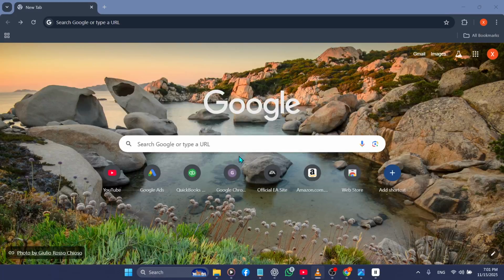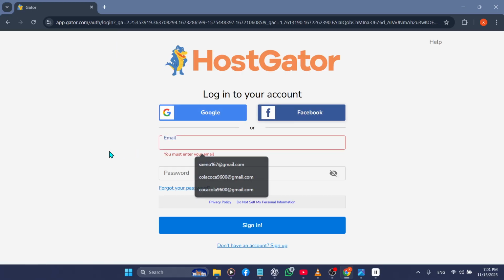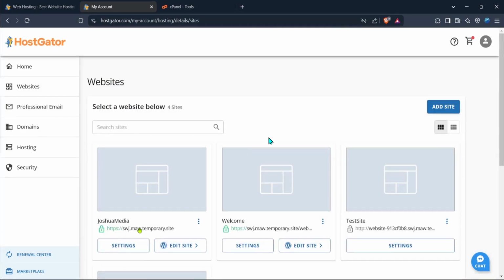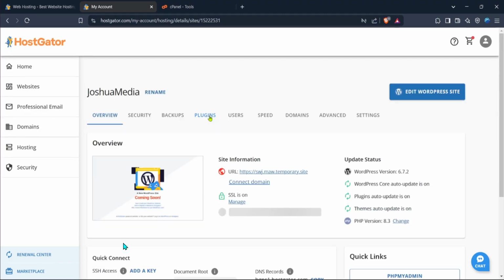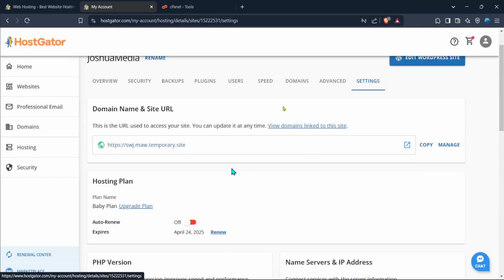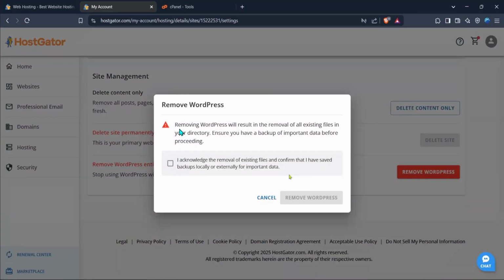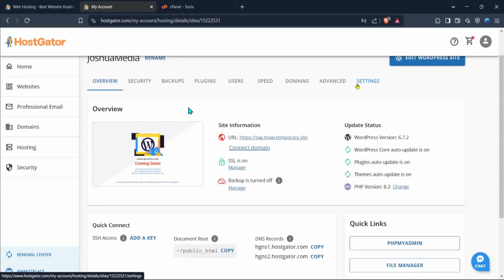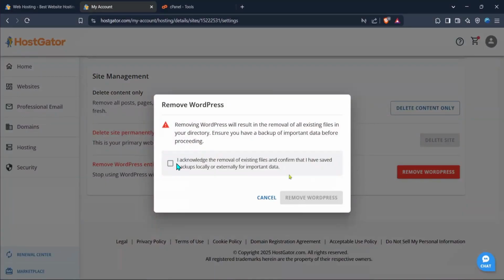How To Delete Wordpress Website From Hostgator Unistall Wordpress From Hostgator - 2025 (Very Easy)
How to Delete Wordpress Website From Hostgator Unistall Wordpress From Hostgator
In this video, you will learn **how to delete a WordPress website from HostGator** and uninstall WordPress completely from your hosting account. We guide you through removing files, databases, and cleaning up your HostGator account. This tutorial helps with WordPress removal, HostGator site management, and freeing up server space efficiently.